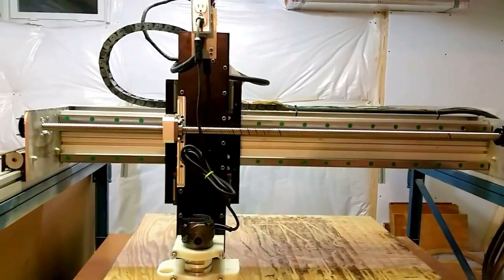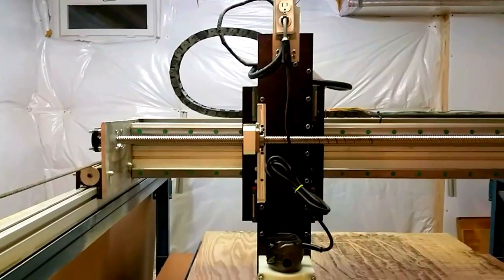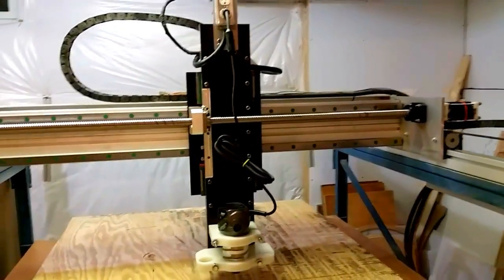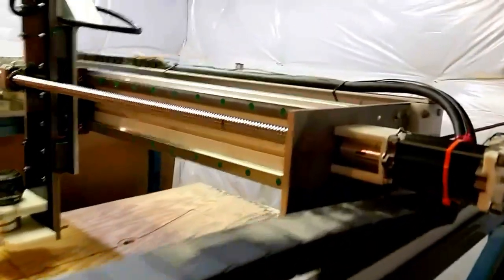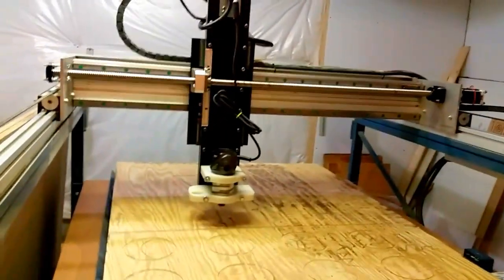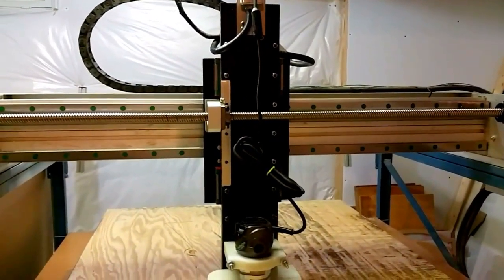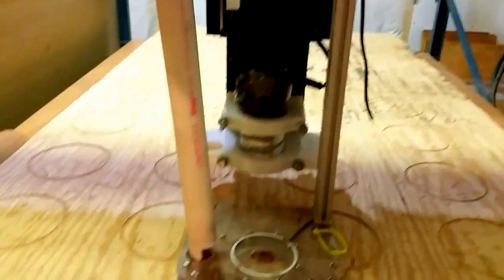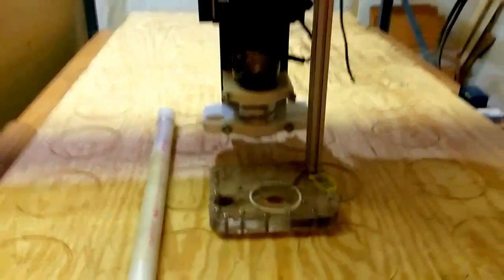DIY CNC 50" X 100" Hiwin Rails w/ Ballscrew 1605 2525 Upgrade